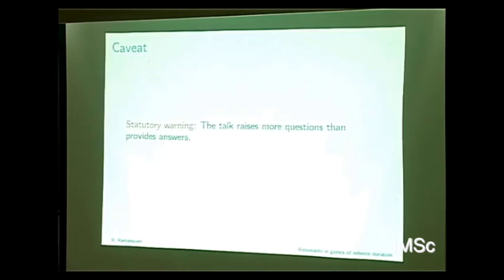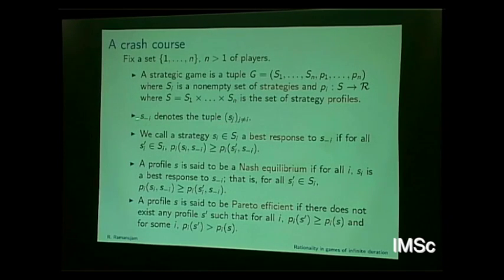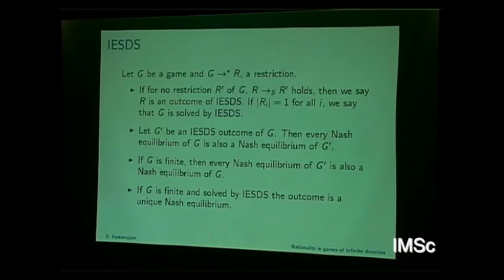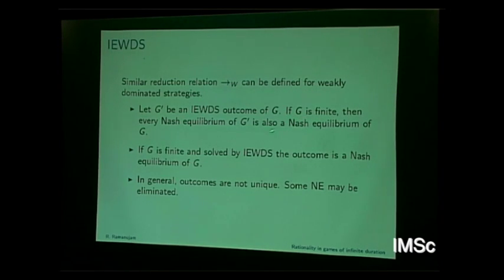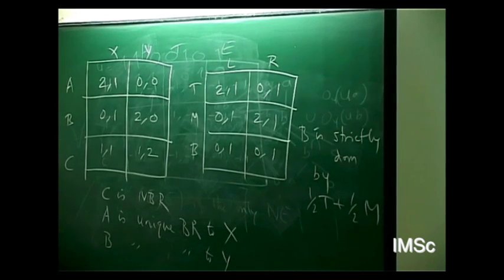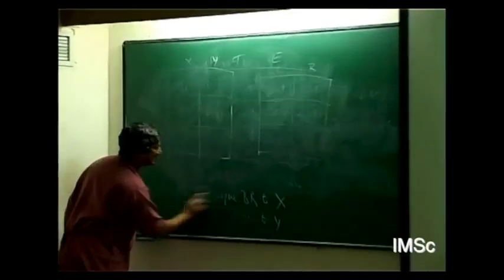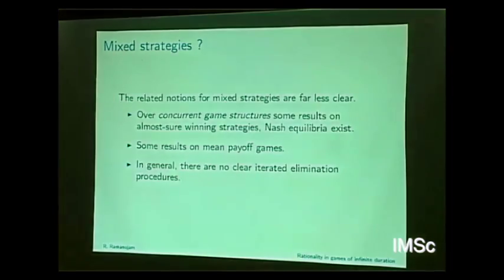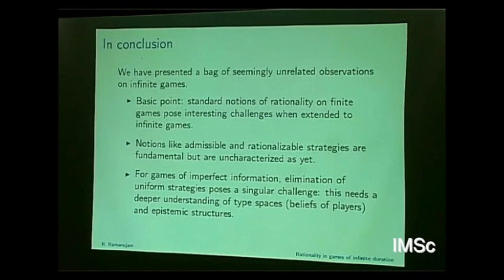005 Rationality in Games of Infinite Duration